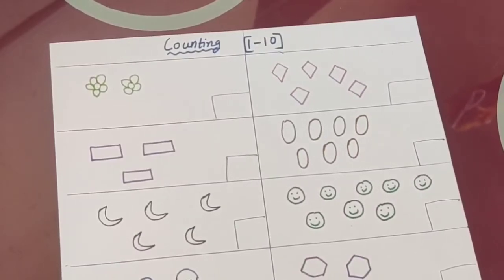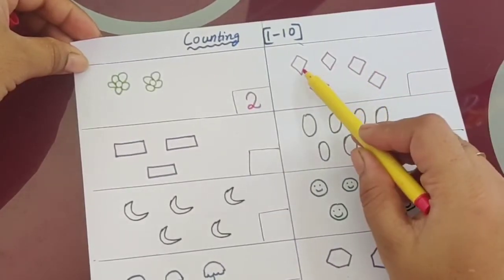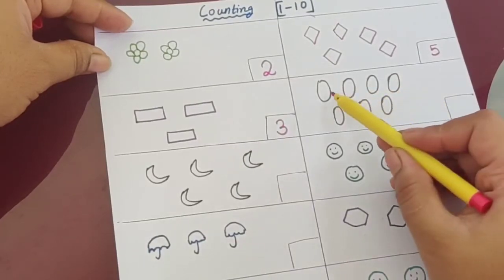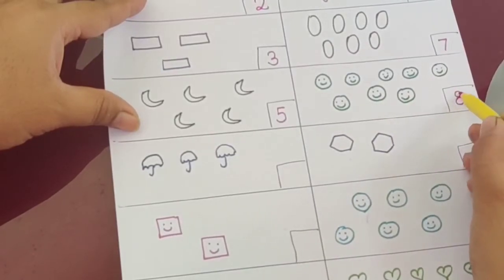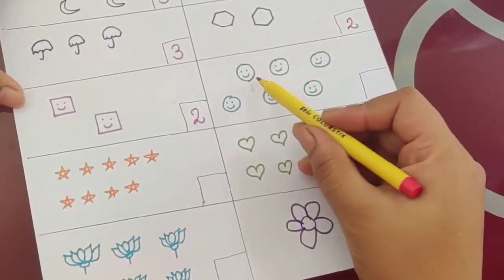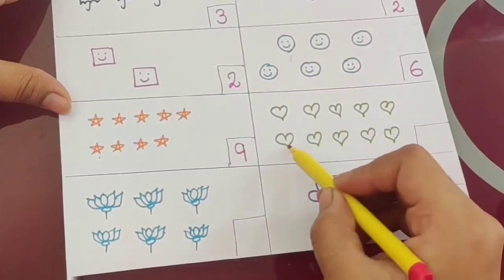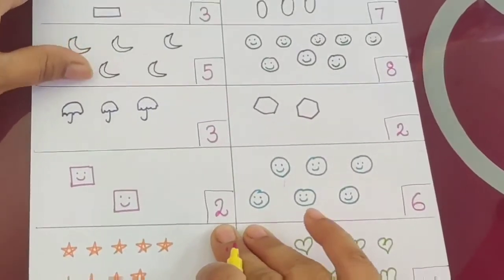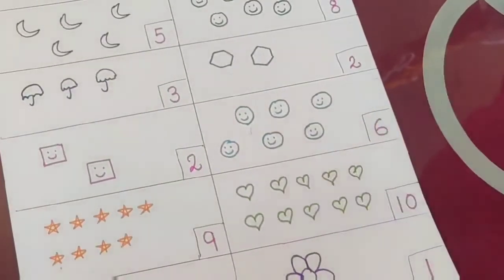Count and write Number | Counting 1-10 | Nursery | LKG | Preschool.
Counting 1-10